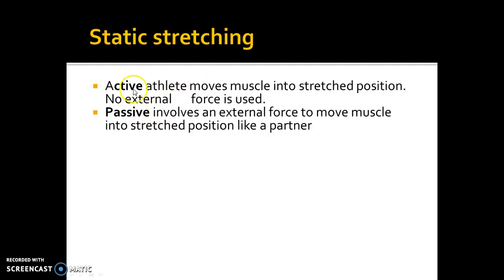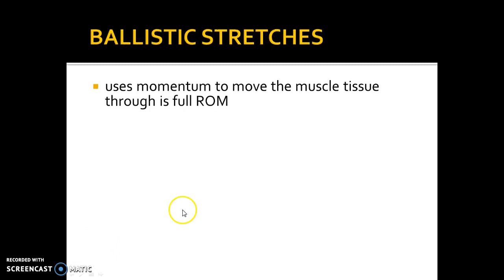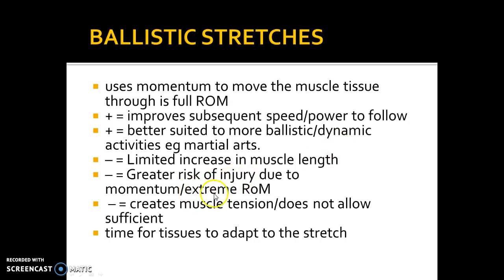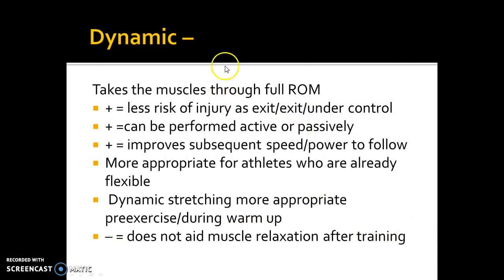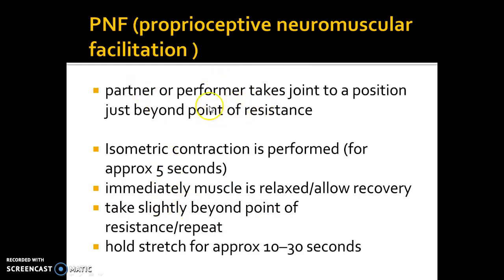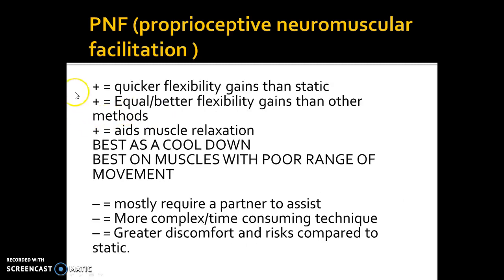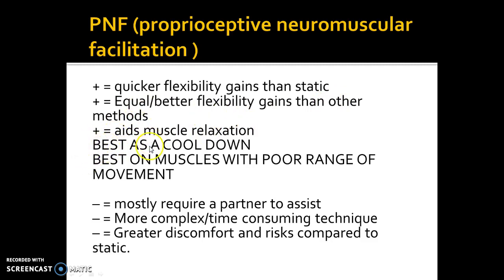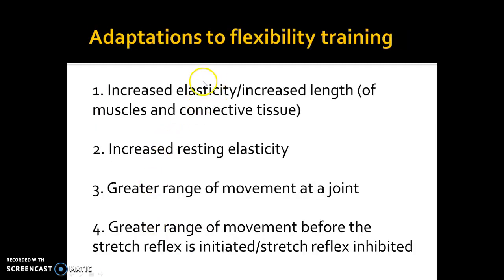A2 PE EX PHYS TYPES OF TRAINING FLEXIBILITY